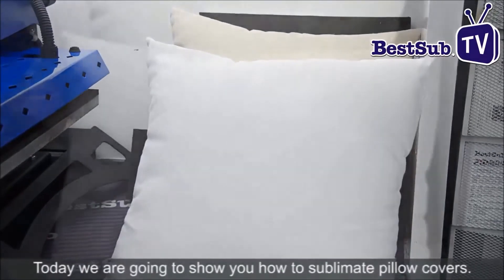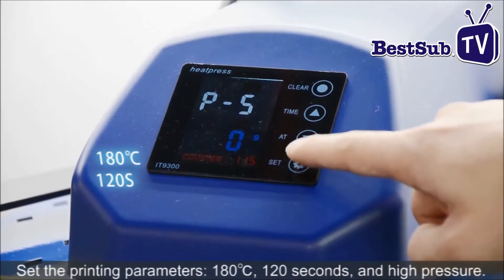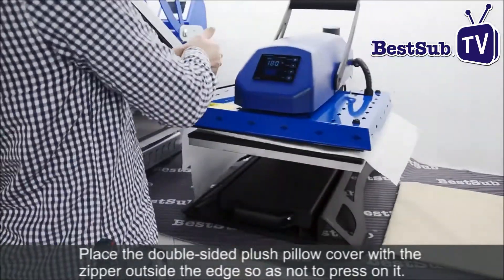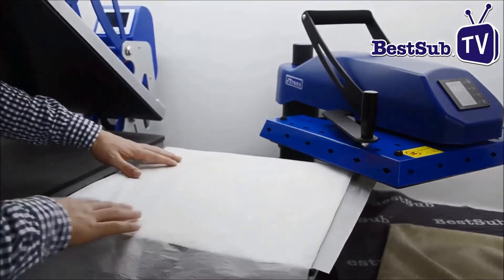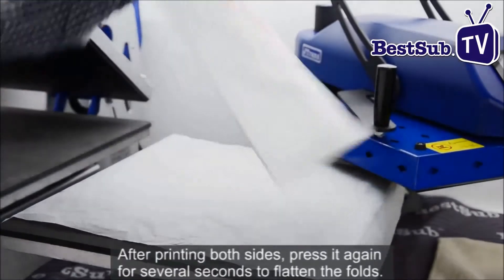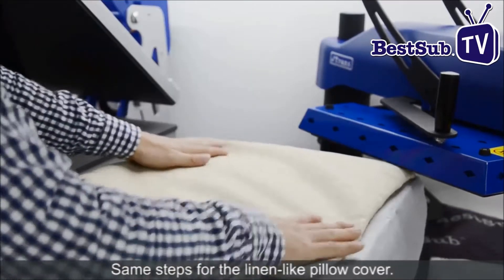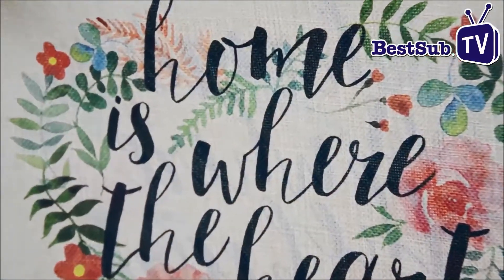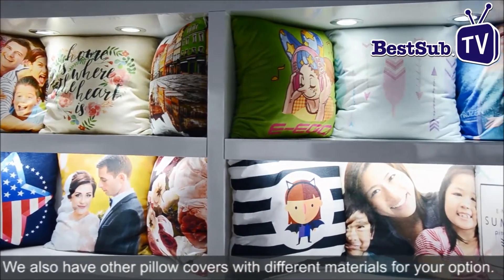Comment faire une impression sur des taies d'oreiller